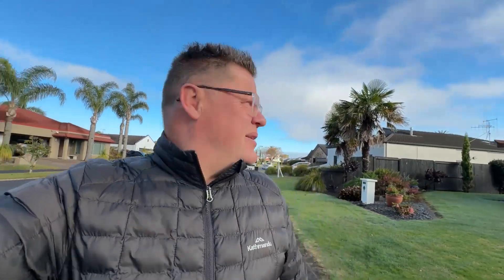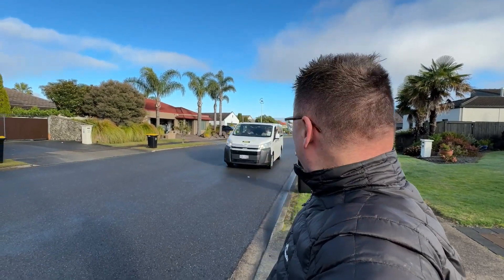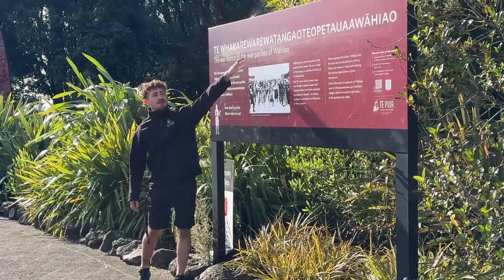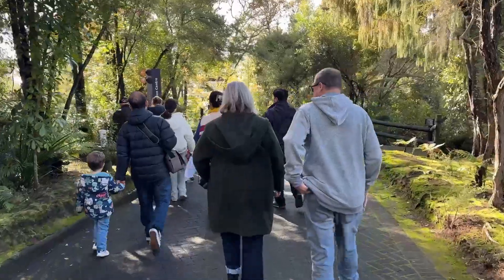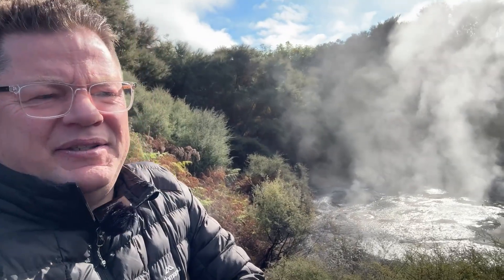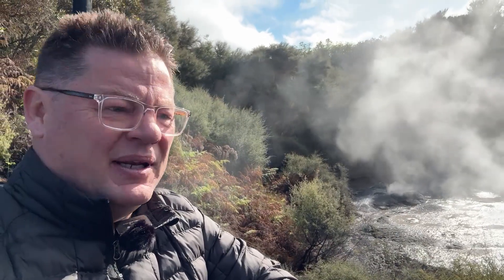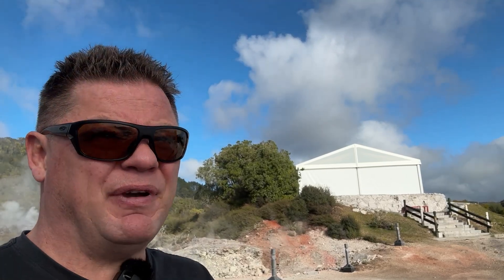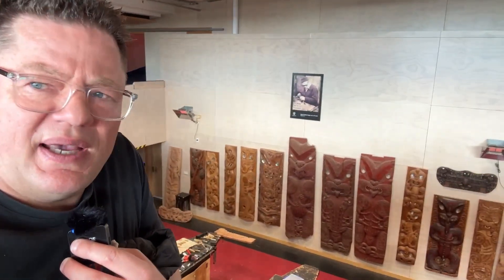Whakarewarewa - Rotorua - New Zealand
Aimsy shares a short visit to Whakarewarewa tourist attraction in Rotorua New Zealand